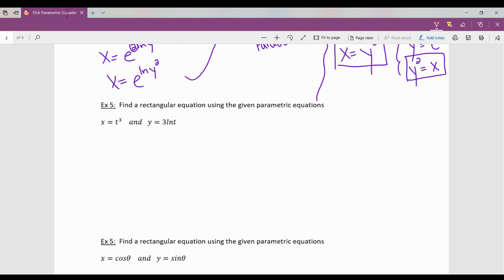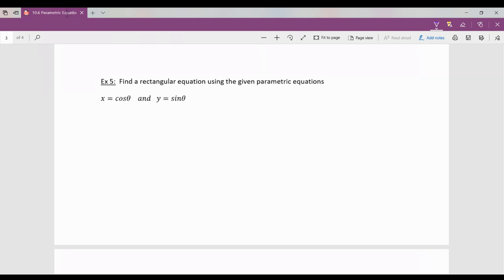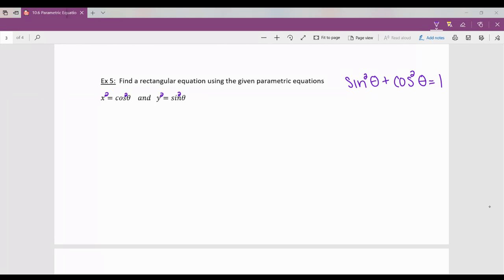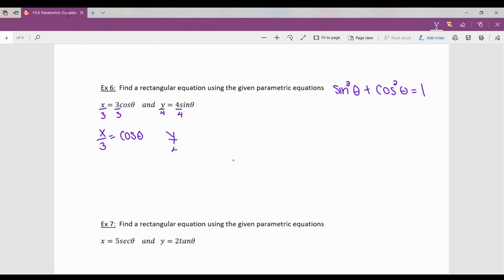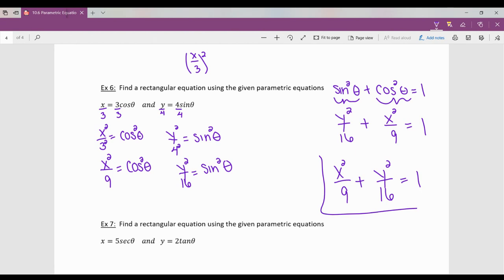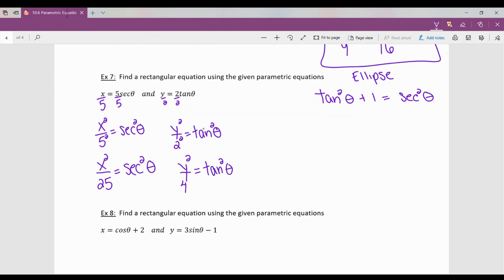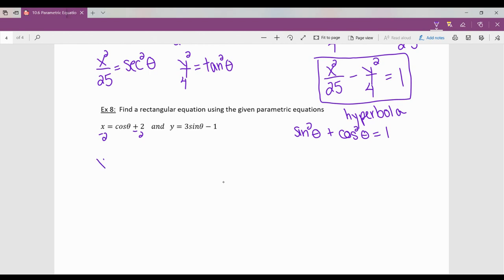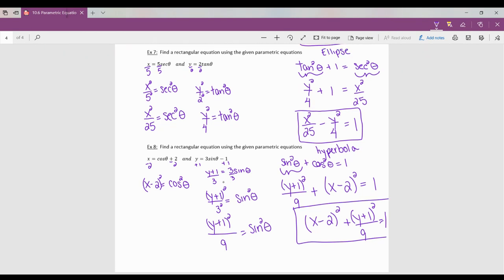10.6 Parametric Equation Part 3